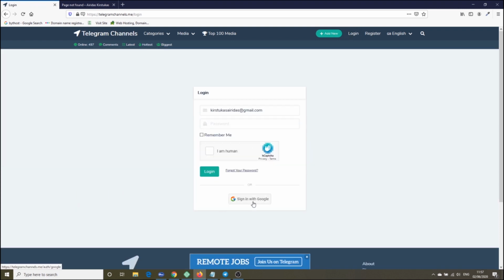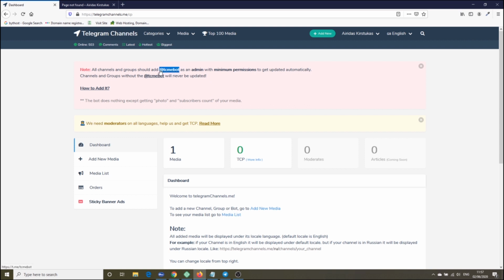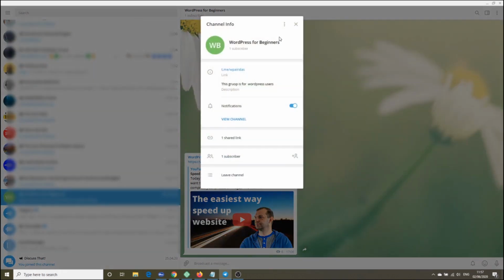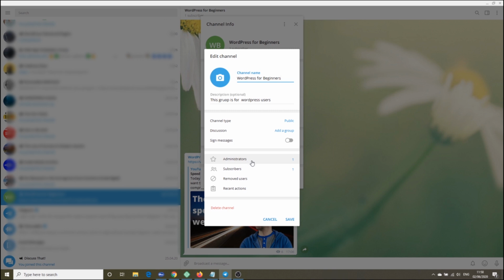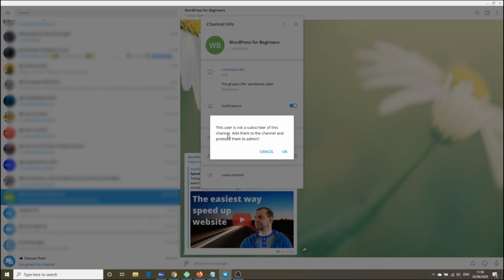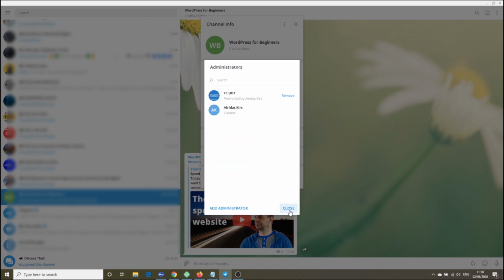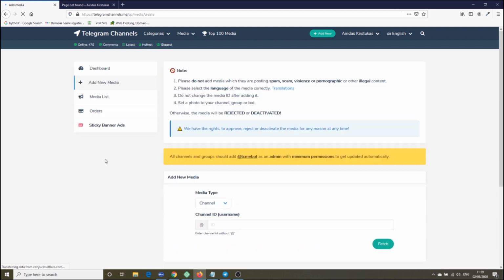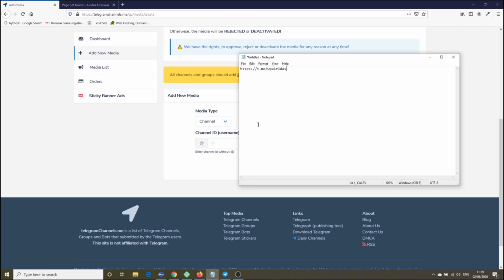How to advertise telegram channel for free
Promote your telegram channel in a list of the best Telegram channels, groups, bots, and stickers. In this video, you will learn how to add your telegram channel, group, bot, sticker set webpage.